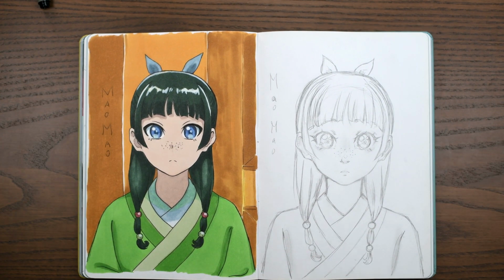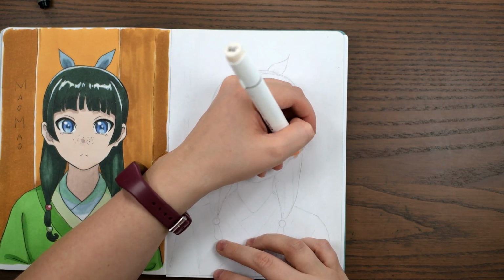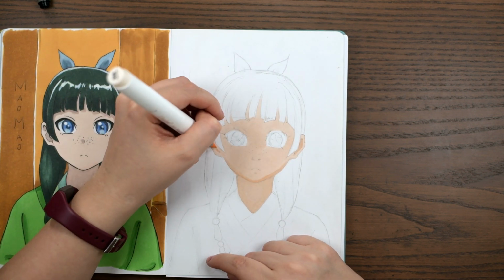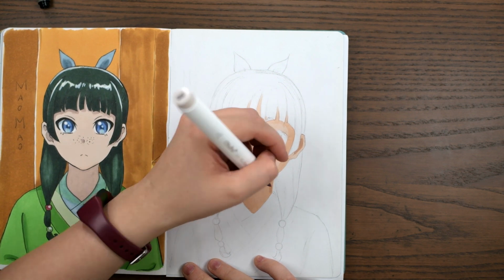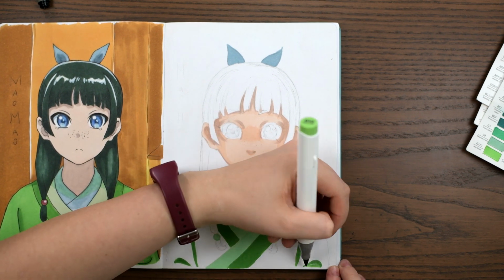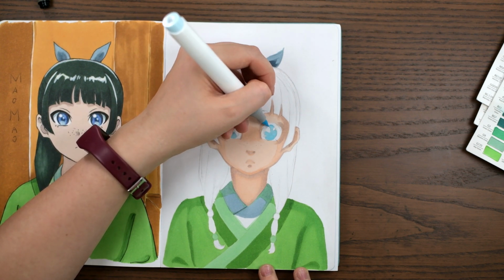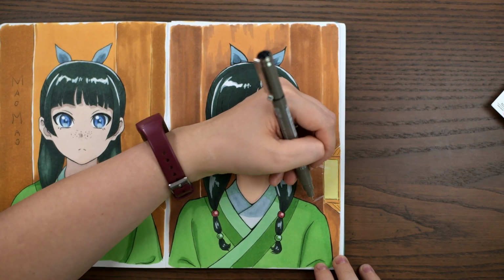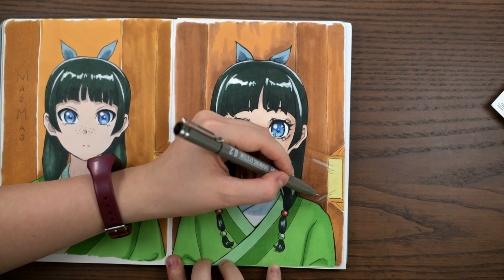Original Style VS My Style: Mao Mao From Apothecary Diaries // Coloring My Own Style //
Original Style VS My Style:
Mao Mao From Apothecary Diaries
// Coloring My Own Style //

Track: 20 Minutes Lofi Hip Hop Mix By Super Lofi World